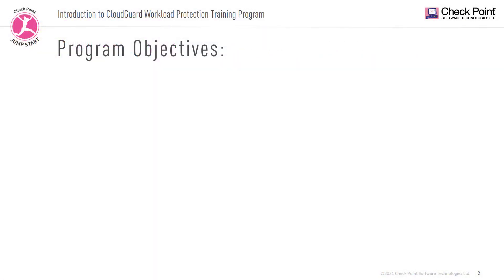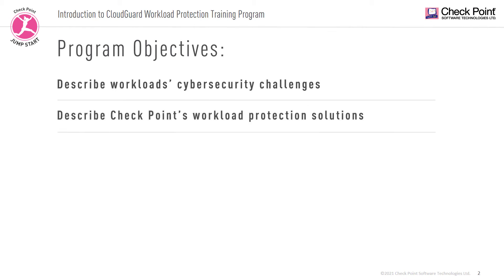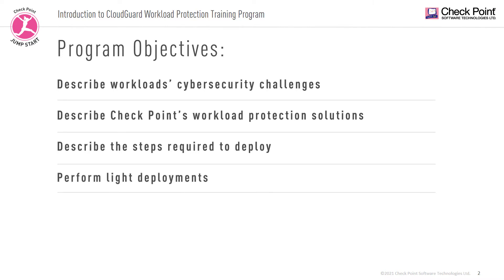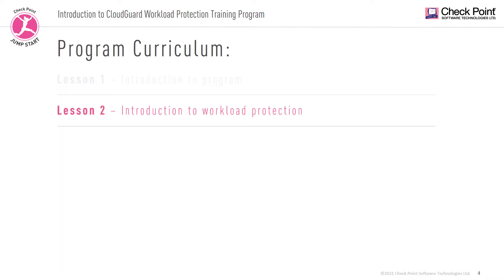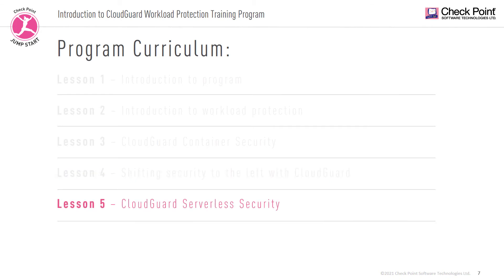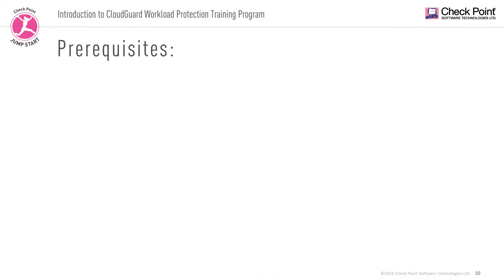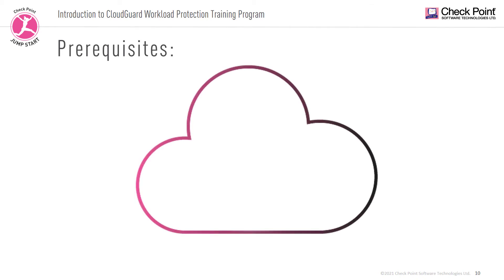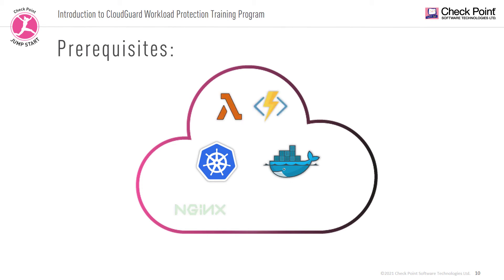Check Point Jump Start: CloudGuard Workload Protection & AppSec-1-Program introduction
Check Point Jump Start: CloudGuard Workload Protection and Application Security

Check Point CloudGuard provides unified cloud-native security for all your assets and workloads, giving you the confidence to automate security, prevent threats, and manage posture – everywhere – across your multi-cloud environment.
The course will give you an insight into the security challenges involving workload protection and application security in the cloud and Check Point’s solutions for those challenges.
The program will also enable you to perform a basic deployment and configuration of the various solutions under the CloudGuard umbrella.

The structure for this course is:
Chapter 1 - Program introduction

Chapter 2 – Introduction to Workload protection and application security
Lesson 1: Introduction to cybersecurity in the cloud
Lesson 2: Security challenges of cloud workloads
Lesson 3: CloudGuard Workload Protection

Chapter 3 - CloudGuard Workload Protection - Container Security
Lesson 1: Recap
Lesson 2: Runtime Protection
Lesson 3: Image Assurance
Lesson 4: Admission Control
Lesson 5: Threat Intelligence
Lesson 6: Posture Management
Lesson 7: Deployment
Lesson 8: Deployment troubleshooting

Chapter 4 - Shifting protection to the left with CloudGuard ShiftLeft
Lesson 1: Introduction to shifting security to the left
Lesson 2: Deployment

Chapter 5 – CloudGuard Workload protection - Serverless Security
Lesson 1: Serverless security
Lesson 2: CloudGuard Serverless Security for AWS Lambda
Lesson 3: Deployment

Chapter 6 – CloudGuard Application Security and API Protection
Lesson 1: Introduction to application security and API protection
Lesson 2: The CloudGuard AppSec solution
Lesson 3: Architecture and deployment considerations
Lesson 4: Deployment process
Lesson 5: Deployment
Lesson 6: Setting up API protection
Lesson 7: Data and customization of AppSec policy

Chapter 7 – Program summary